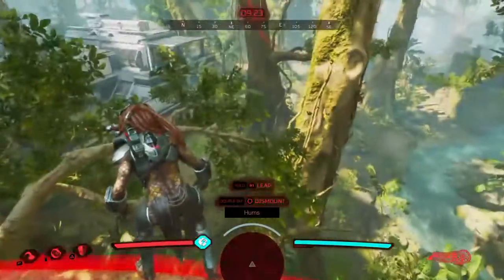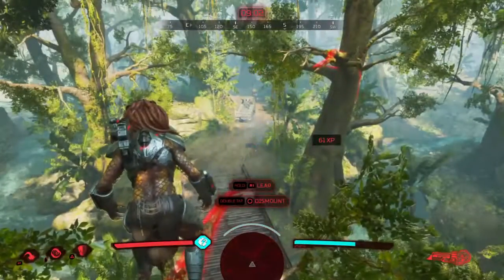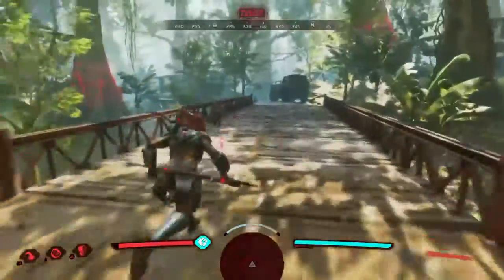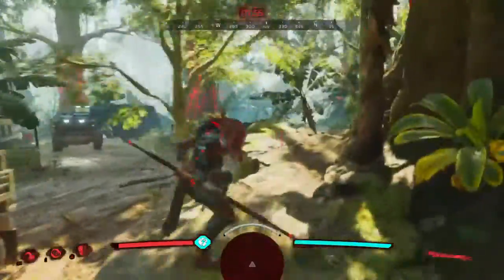Predator- Tips ands Tricks for Hunts!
I post mainly gameplay videos of my friends and I either having epic wins or just playing some really fun games.